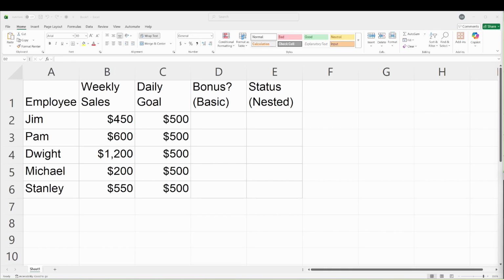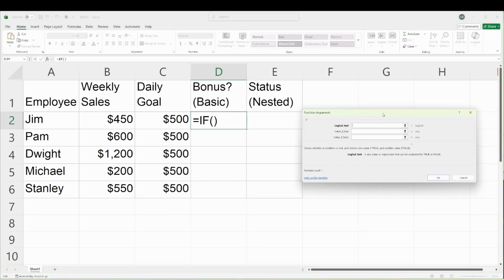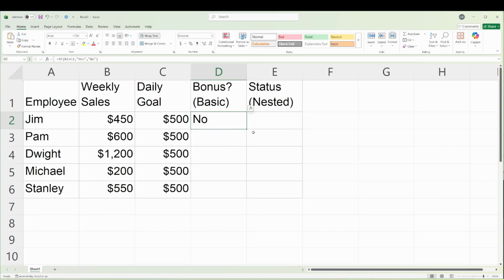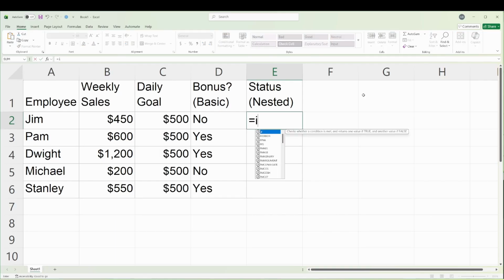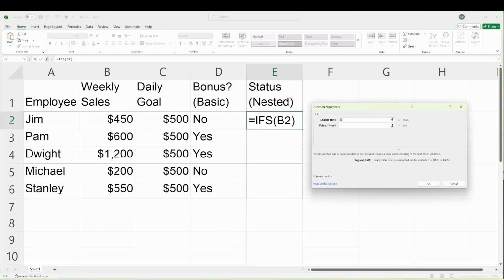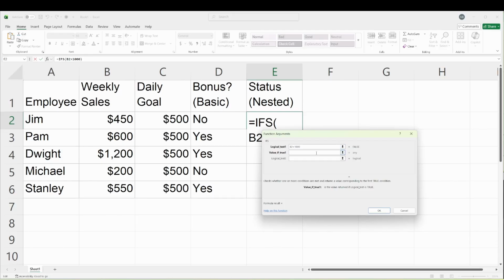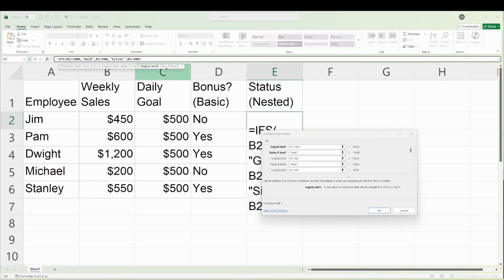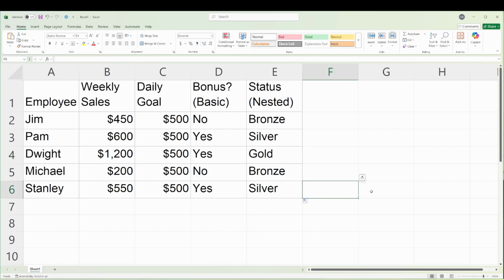How to Use the IF and IFS Functions in Excel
Stop manually checking your data row by row! In this Excel IF function tutorial, I’ll show you how to teach Excel to make decisions for you automatically.

Whether you need a simple "Yes/No" result or a complex tiered bonus structure using Nested IFs, this video covers it all. We will also look at the modern IFS function—a cleaner, faster way to write complex logic in Office 365.

TIMESTAMPS:
0:00 - Stop checking manually!
0:07 - The Basic IF Function
1:00 - The IFS Function (The Modern Way)